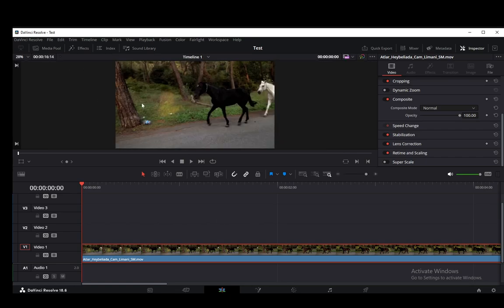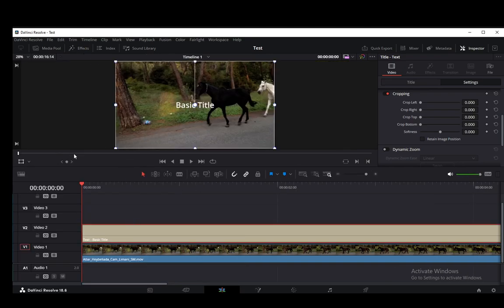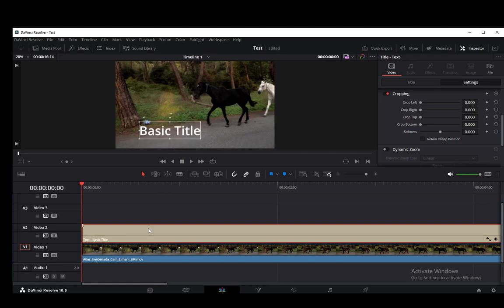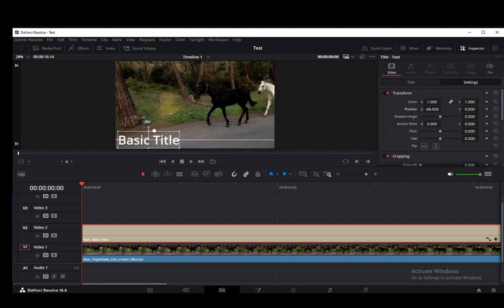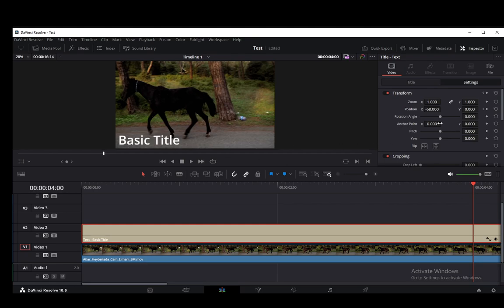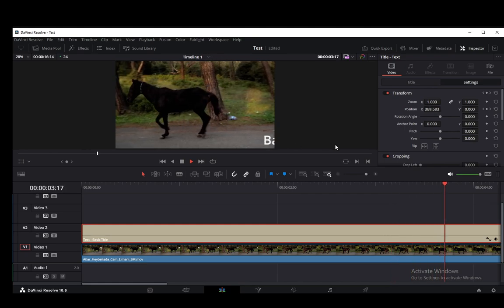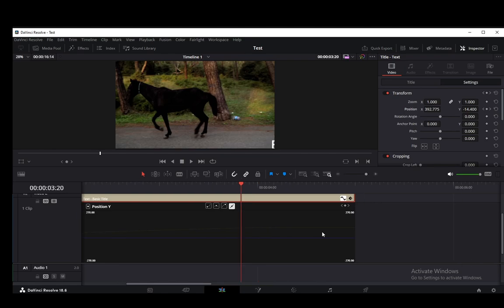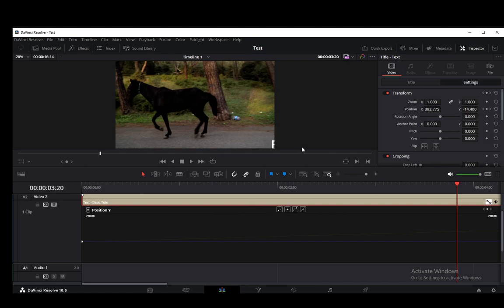How To Keyframe Text In Davinci Resolve Tutorial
Today we talk about keyframe text in davinci resolve,davinci resolve,text effects,davinci resolve effects